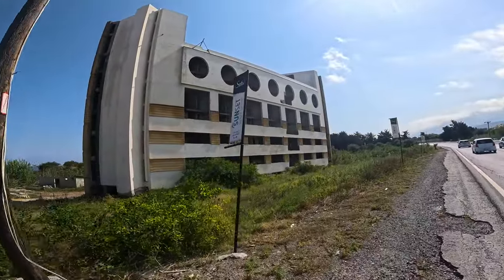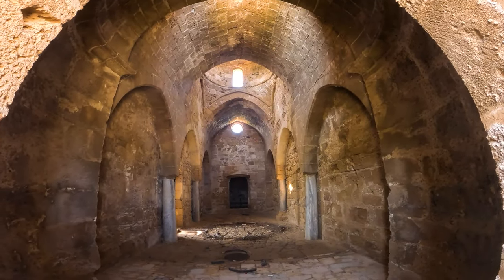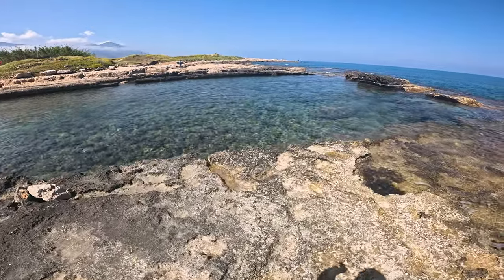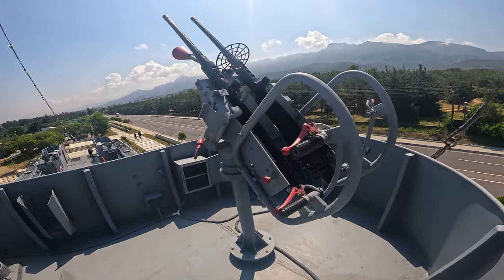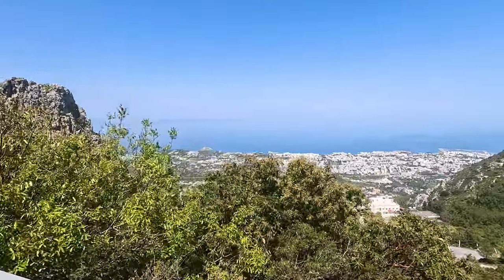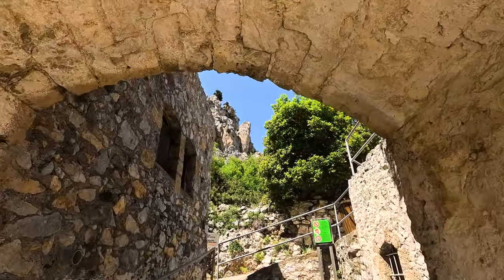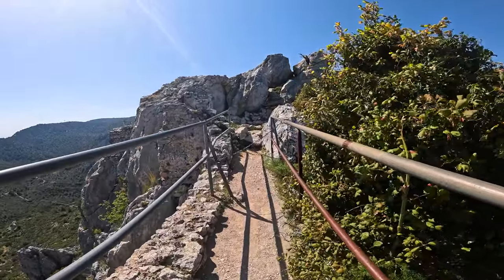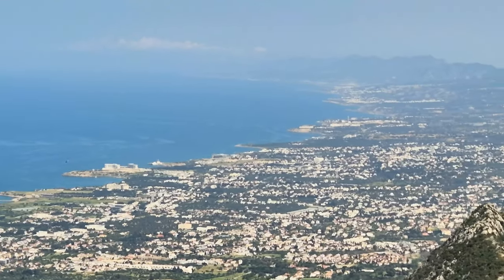St Hilarion's Castle is No Laughing Matter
In this video I Ride down the Coast of North Cyprus, stopping at an Abandoned Resort, a Bronze Age Necropolis & Fish Pool Complex & a Landing Vessel used in the 1974 Conquest.  I attempt to Cross back into Turkey, but when the Ferry is Full I ride up to the Castle of Saint Hilarion, set upon a dramatic Rocky Outcrop overlooking Girne (Kyrenia).